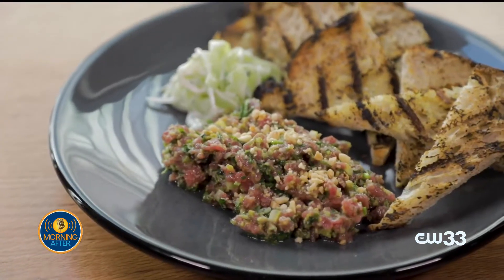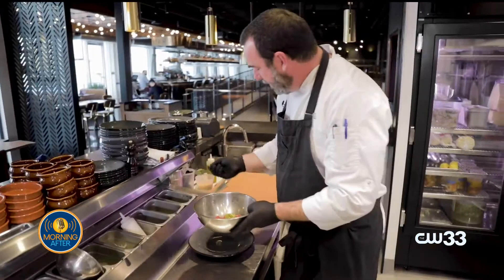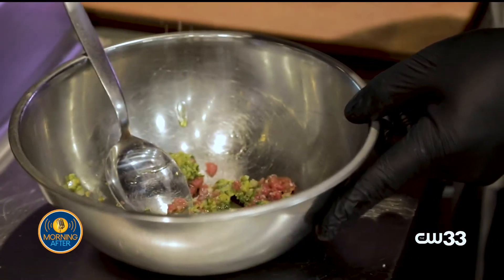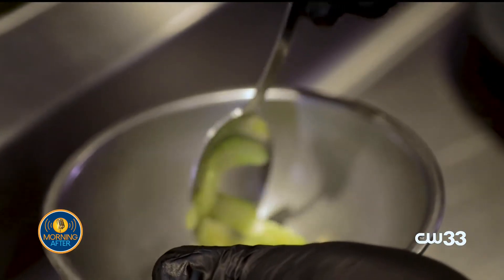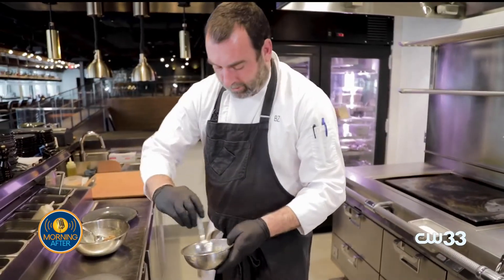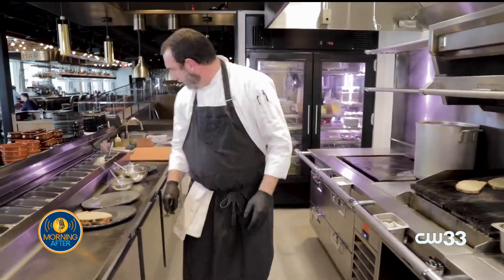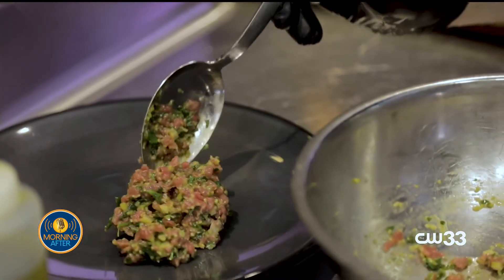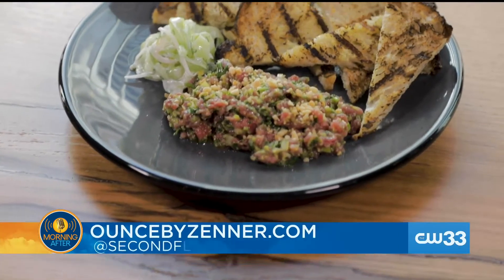How to make lamb tartare